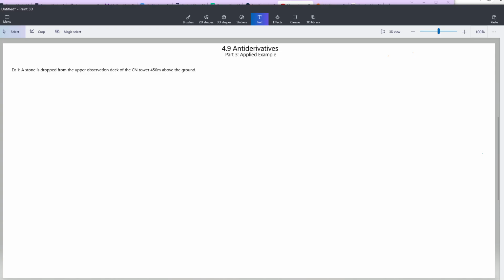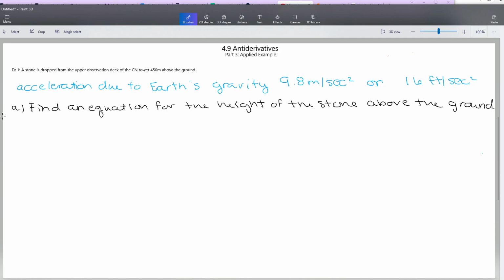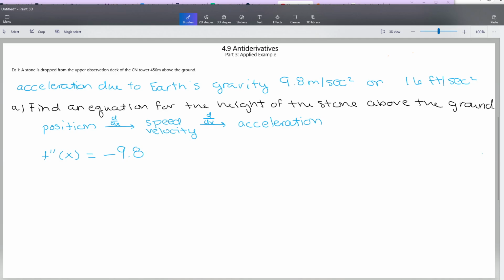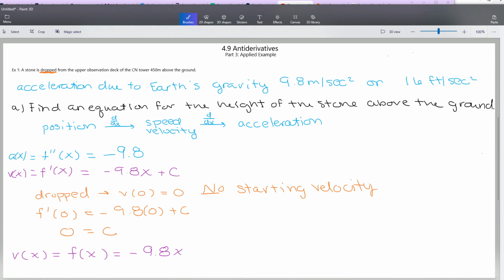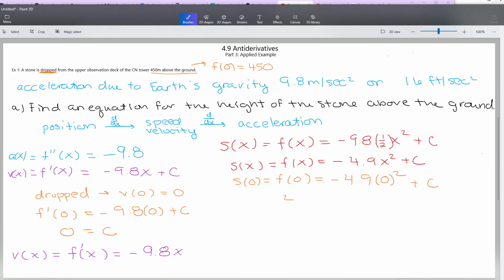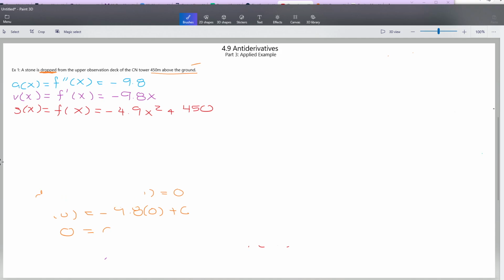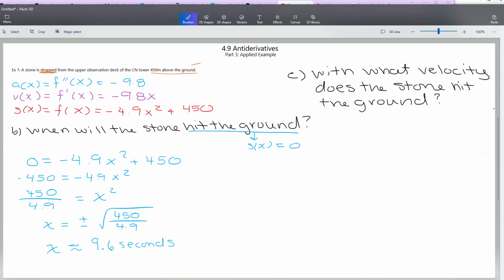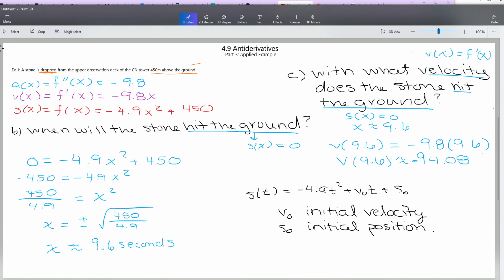4.9 Antiderivatives Part 3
An example of using antiderivatives in a physics context